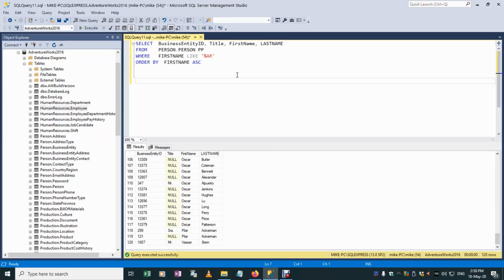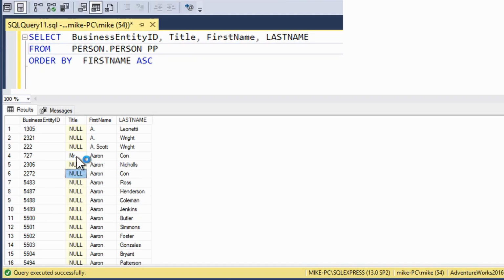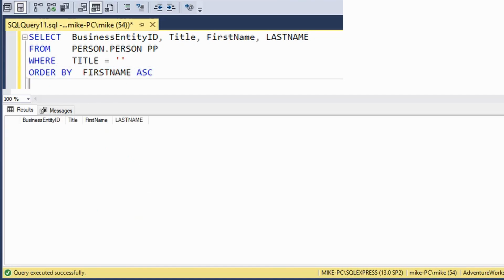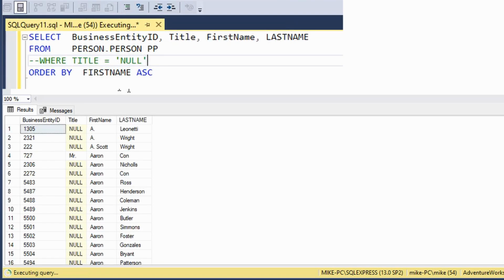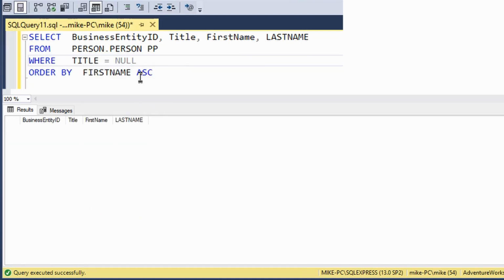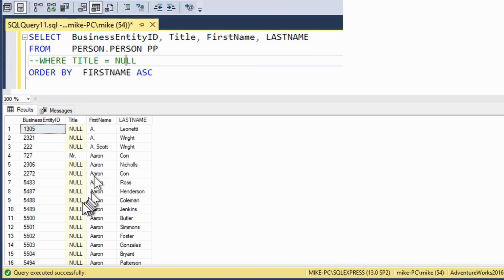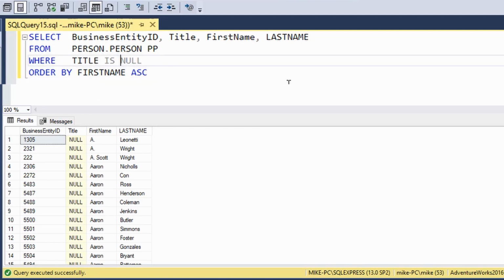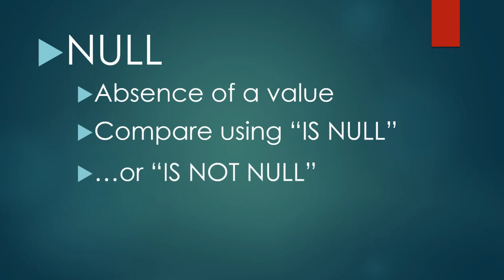9 NULL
The trickiest word in SQL -  "Null" !